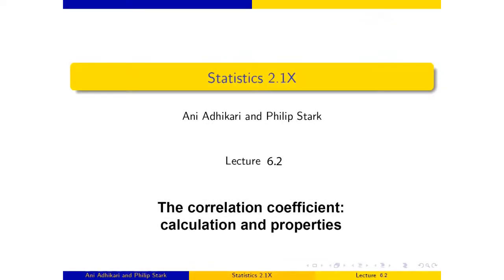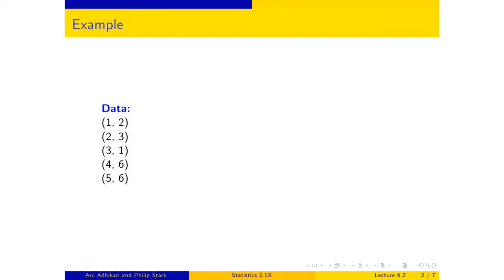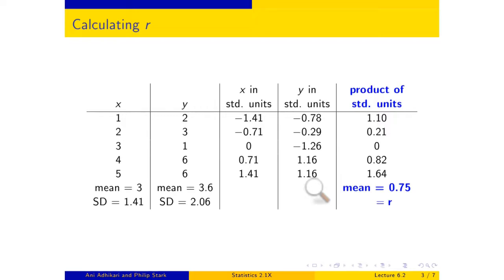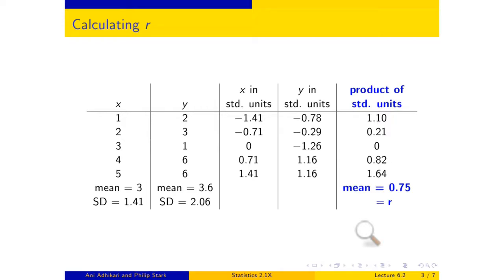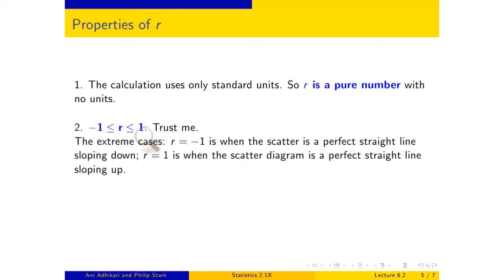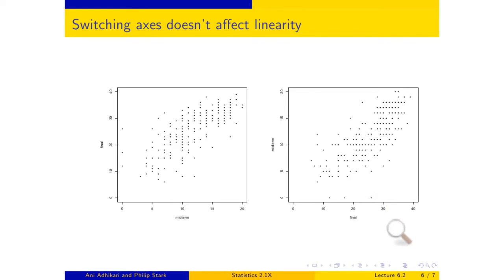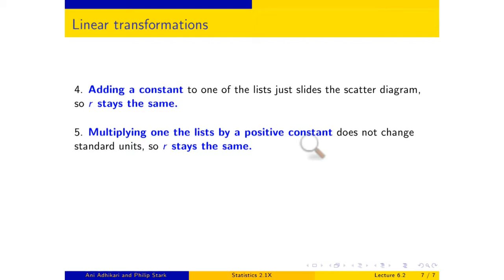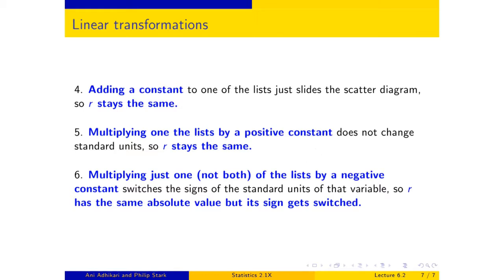6.2 The correlation coefficient: calculation and properties